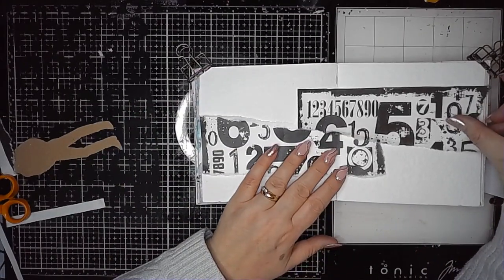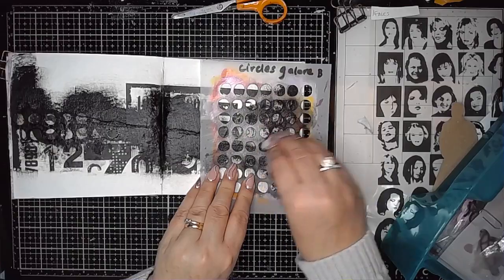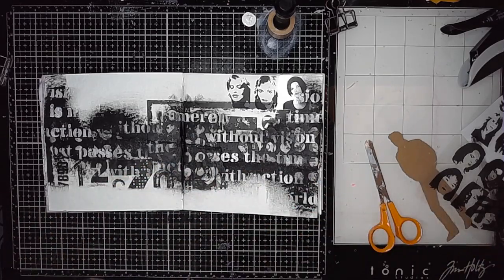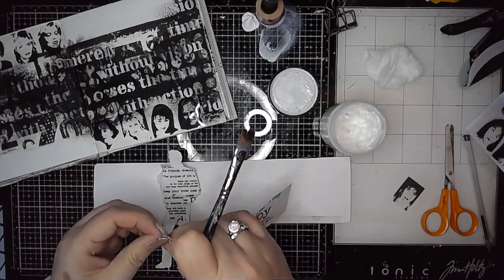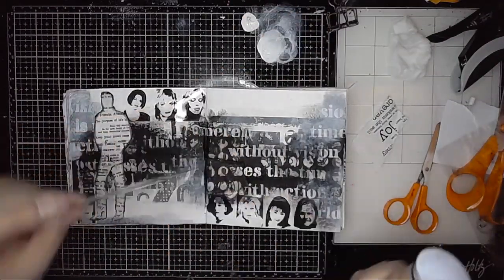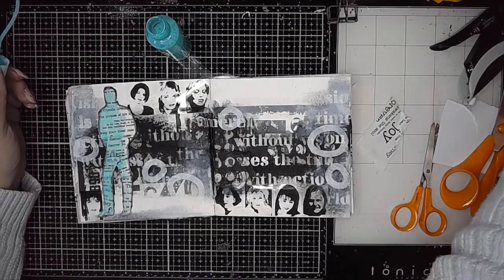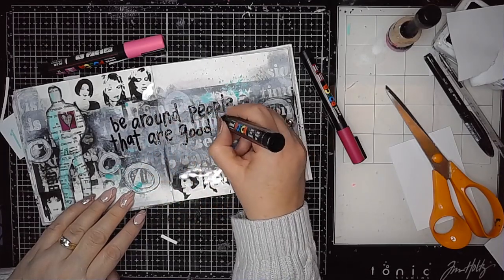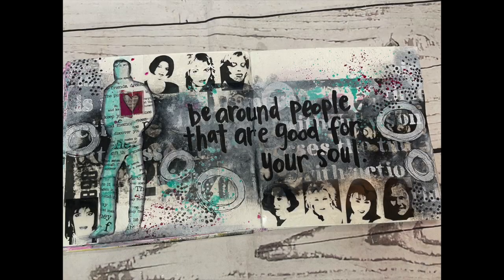Scrap FX DT project- Creating a dramatic page using Collage and transparencies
Hi! It has a monochromatic theme with a splash of turquoise and pink.

To purchase Scrap FX products please go to:
You can also buy Scrap FX products from my website- You can purchase my collage papers and stencil designs from my website too.We ship worldwide.